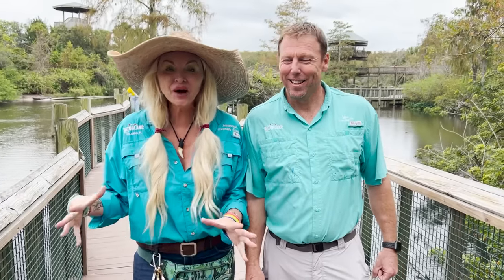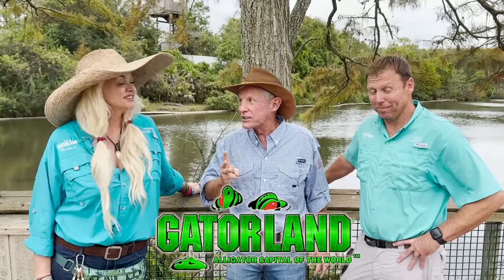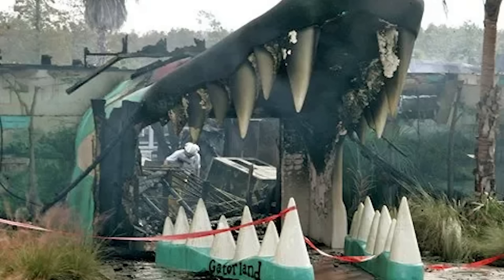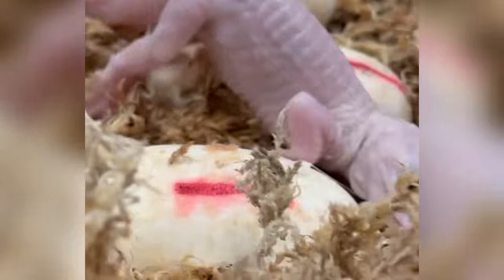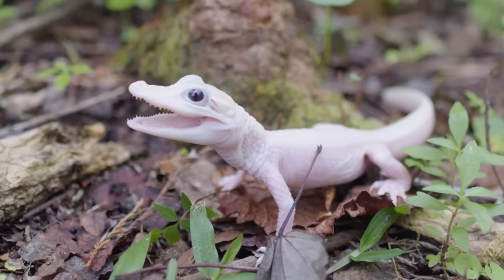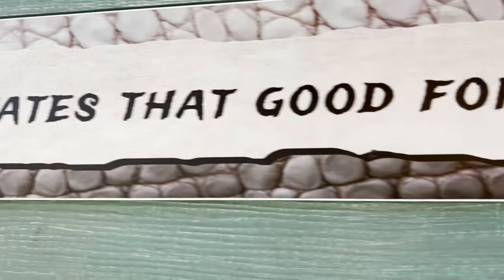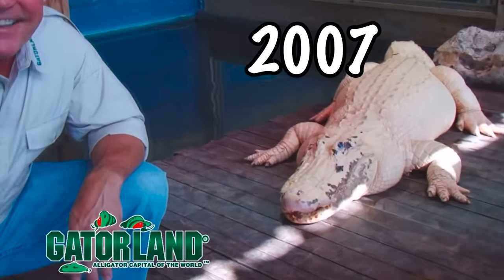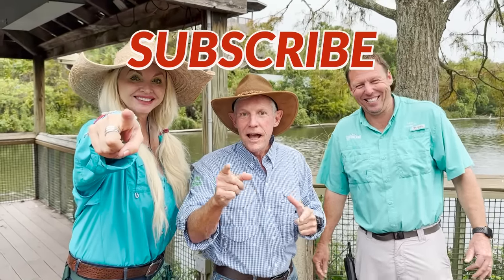The Rarest Alligator in the World Hatches at Gatorland‼️‼️‼️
Gatorland.

⭐️For the first time since a nest of leucistic alligators was
discovered in the swamps of Louisiana 36 years ago, we have the first birth of a solid white alligator ever recorded from those original alligators. This is beyond “rare, it is absolutely
extraordinary and the first one in the world.

Leucistic alligators are the rarest genetic variation in the American alligator. They differ from albino alligators, which have pink eyes and a complete loss of pigment.

Leucism in alligators causes white coloration, but they often have patches or splotches of normal coloration on their skin. Without the darker skin pigmentation, they can’t have direct sunlight for long periods of time because they sunburn easily. Leucistic alligators also have brilliant blue eyes compared to the pink eyes of an albino alligator.

According to McHugh, the new baby female leucistic alligator and her normal colored brother, born to parents Jeyan and Ashley, weigh 96 grams and are currently 49 cm long.

These are incredibly special animals in the reptile world, and we are being very careful with their safety and security.

We plan to have them on display early next year so guests can
see them, learn about them, and fall in love with them like we have. For now, however, we continue to keep them safe where we can closely monitor their health and growth, added McHugh.

Gatorland is asking the public to help name the beautiful white female and her normal colored brother by posting suggestions in the comments below!